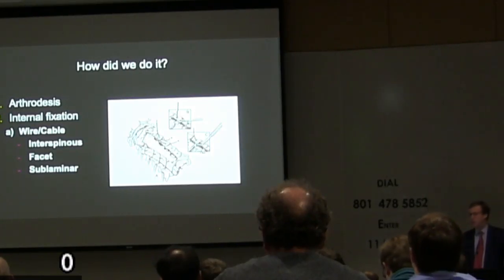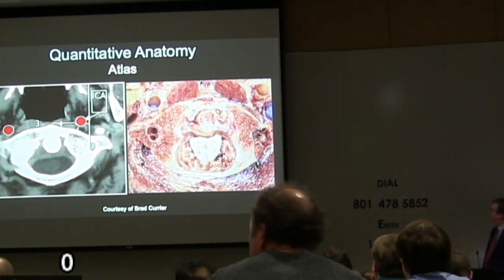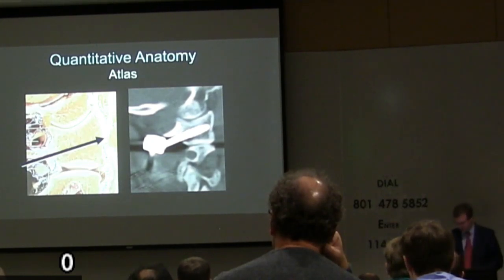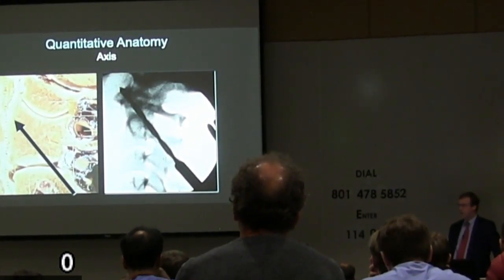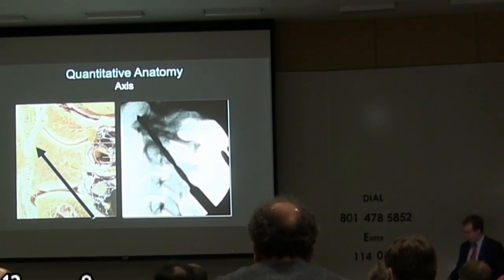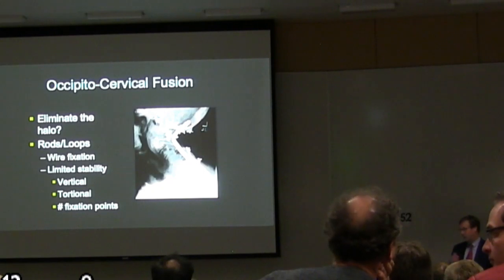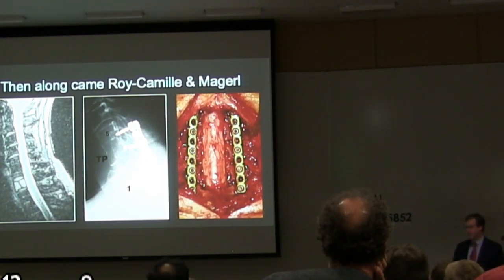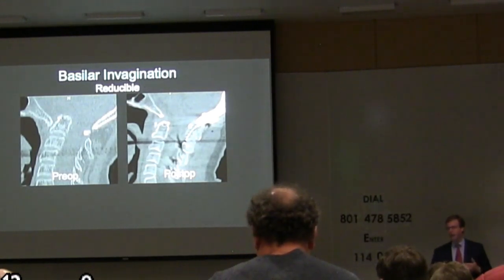Grand Rounds- Visiting Professor, Dr. John Heller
Speaking about Orthopaedic Spine Surgery